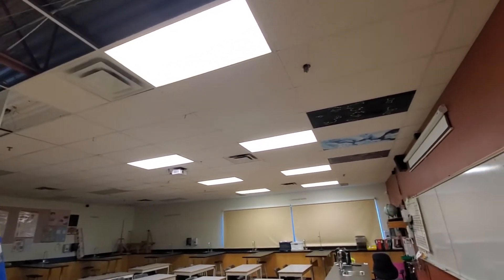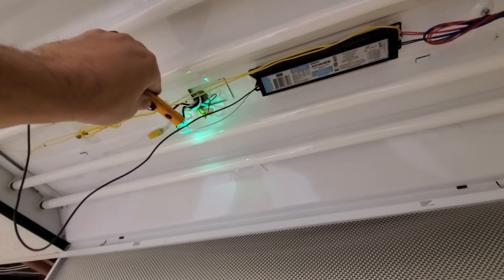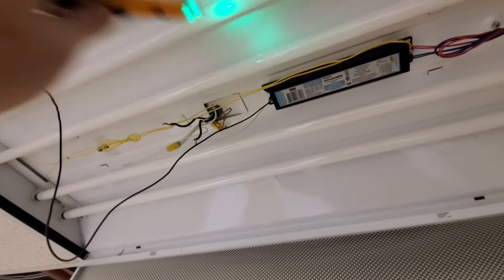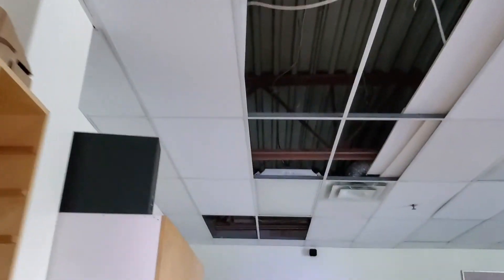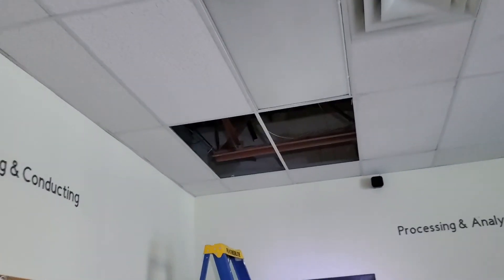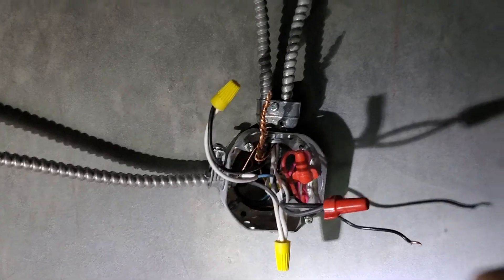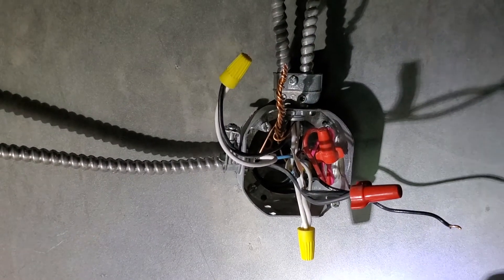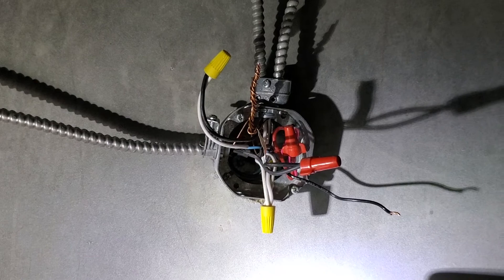The Things I Get Up To (when nobody's watching)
Unlike all the other classrooms in the high school that have two separate light banks per room (which we only discovered 6 weeks ago), Classroom 206 had but a single bank. BUT... because the back of Classroom 206 used to be part of Room 204 (they moved the wall), what if.

YES!  It turns out that the back two rows of lights (that were later added to the original two rows of lights from Room 206 when they moved the wall), used to be on a different circuit... and after some searching and testing I was able to locate the unused circuit hiding in a junction box in the ceiling.

What's my endgame, you ask?  Why, to separate the bank of 4 lights from the single circuit (and switch) and by incorporating the newly-discovered circuit, add a second switch for the back two banks of lights!

Hi there, my name is Arne and I perform facilities maintenance at a three-campus school in Langley BC. With 1200 students, three schools and various other outbuildings, there's always something to do. I love my job; not only does my work benefit many, every day brings new challenges, which keeps me on my toes and in problem-solving mode.